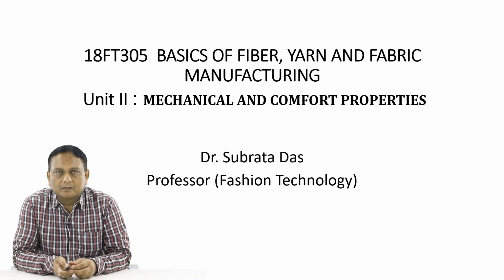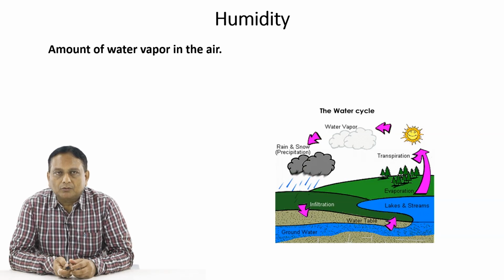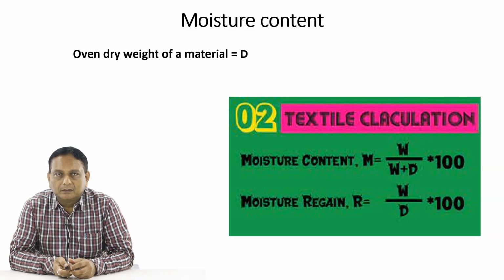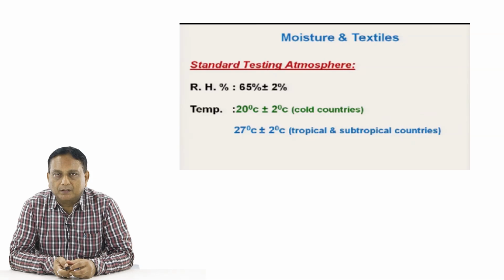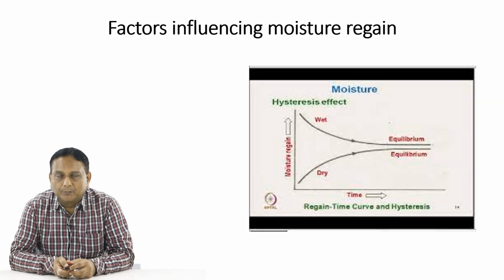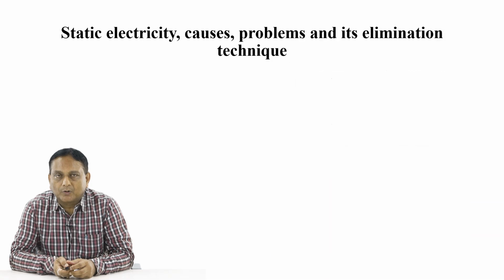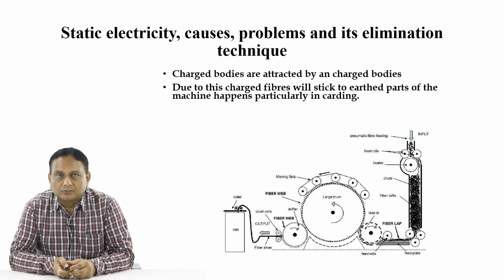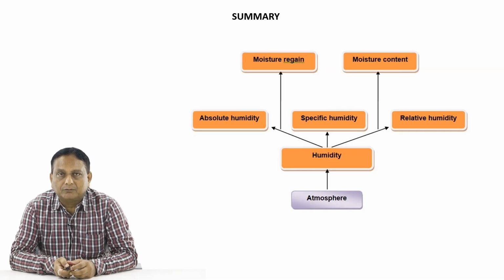Humidity, Moisture and Static Electricity - Basics of Fiber, Yarn and Fabric Manufacturing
Today’s discussion focuses on the **mechanical and comfort properties of textiles**, specifically **humidity, moisture management, and static electricity**, and how these properties are influenced by the **fundamental stages of fibre, yarn, and fabric manufacturing**. Comfort in garments is not just about look and feel—it's deeply connected to how fibres absorb moisture, how yarns are spun, and how fabrics are constructed. Understanding these technical aspects is essential for professionals in textile mills, apparel factories, retail buying houses, and global sourcing teams.

Humidity and moisture significantly affect **wearer comfort, fabric performance, breathability, wicking behaviour**, and overall garment functionality. Fibres such as cotton, bamboo, and viscose display excellent moisture absorption, whereas synthetic fibres like polyester or nylon have low moisture regain, impacting comfort in warm and humid climates. Proper fabric engineering ensures optimum moisture transfer, reduced clinginess, and improved thermophysiological comfort.

Static electricity is another critical property affecting both **customer experience and production efficiency**. Low-moisture fibres accumulate static charge, leading to issues like fabric cling, dust attraction, and handling complications in high-speed manufacturing environments. Fibre selection, yarn twist, fabric structure, and finishing techniques all play key roles in controlling static behaviour.

This video also explains the **basics of fibre formation, yarn spinning, and fabric production**, including the essential material science principles behind these processes. With clear demonstrations and industry-relevant insights, the session highlights how manufacturing decisions influence garment comfort, durability, and consumer satisfaction.

Professionals working in domestic and international retail, apparel factories, testing laboratories, compliance organizations, and students pursuing textile and apparel education will greatly benefit from this knowledge.

Humidity and moisture in textiles
Static electricity in fabrics
Mechanical properties of textiles
Comfort properties of garments
Moisture regain and absorption
Fiber yarn fabric basics
Textile manufacturing process
Textile engineering fundamentals
Moisture management fabrics
Static charge in textiles
Dr Subrata Das textile training
Fabric comfort analysis
Thermal & moisture comfort
Textile performance evaluation
Yarn spinning basics
Fiber selection for comfort
Fabric construction and comfort
Textile industry learning
Professional textile training
High-performance fabric behaviour